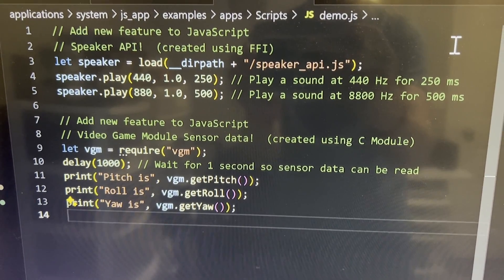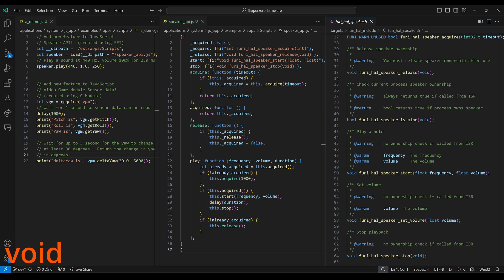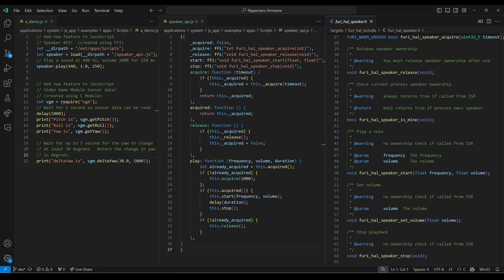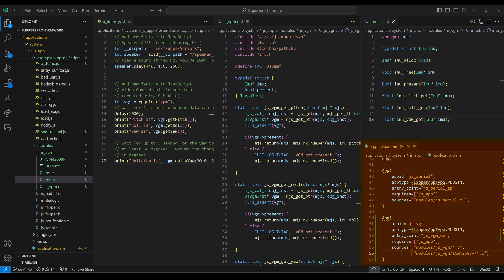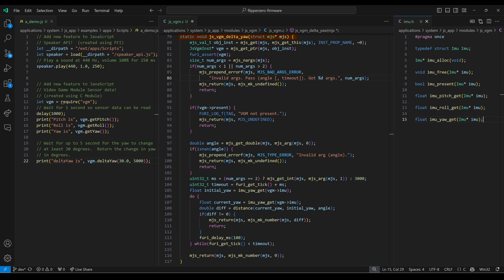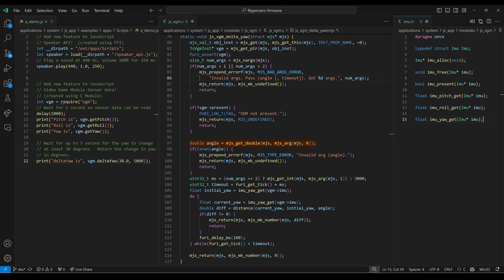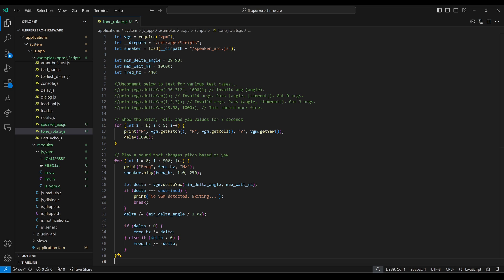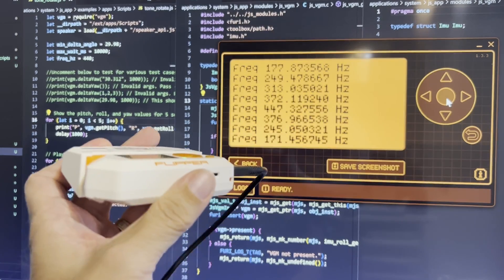[112] Flipper Zero: Extend JavaScript - add VGM & Sound support!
Leave a comment about what integrations (Infrared?  Temperature?  etc.) you are interested in seeing for the Flipper Zero!
In this video we look at two techniques to extend JavaScript to unlock the full potential of your Flipper Zero.  JavaScript is a powerful programming language for the Flipper Zero but has limited number of modules currently available.  We look at how you can access new modules to the Flipper, enabling new powerful scripts to be written.  We create then use two new modules to make a script that plays different tones (speaker) when the Flipper is rotated (using the Video Game Module [vgm]).

We will write one new module in JavaScript (using furi_hal_xxx APIs to expose a new speaker module) and we will write the other in C (exposing a sensor library for VGM that isn't part of the firmware).  We will learn about the trade-offs of the two techniques.

One a module is created; JavaScript developers can use the new libraries just like they were built into the language and not needing all the low-level API details.

Timeline:
0:00 - Introduction
0:42 - a_demo.js
1:24 - ffi technique (speaker_api.js)
4:05 - c module (js_vgm.c)
9:42 - flash USB w/resources
11:23 - JavaScript app (tone_rotate.js)
13:20 - Summary